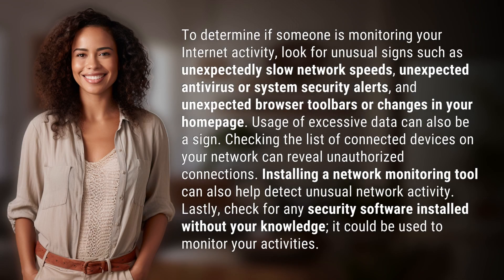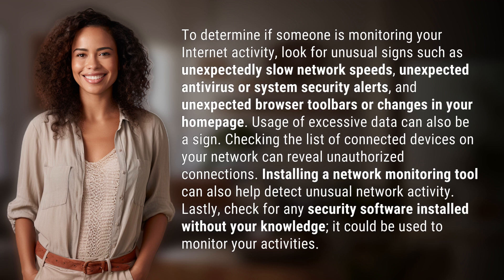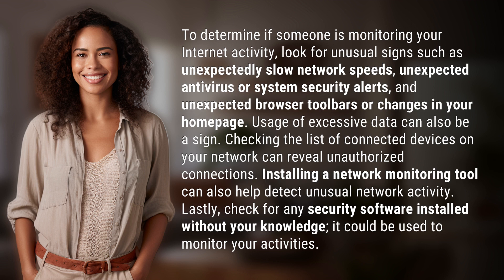How can you tell if someone is monitoring your Internet activity?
Signs Someone is Monitoring Your Internet Activity 👉 Monitoring Signs 👉 Learn how to identify if someone is monitoring your Internet activity by looking out for slow network speeds, unexpected alerts, changes in browser settings, unusual data usage, unauthorized device connections, network monitoring tools, and suspicious security software.

Laura S. Harris (2024, April 27.) How can you tell if someone is monitoring your Internet activity?
    🌐 AskAbout.video